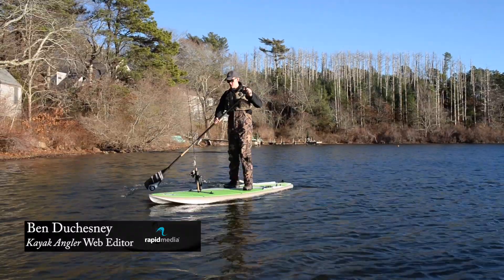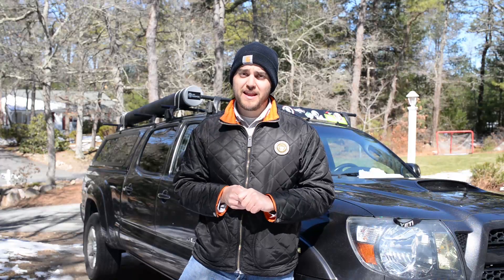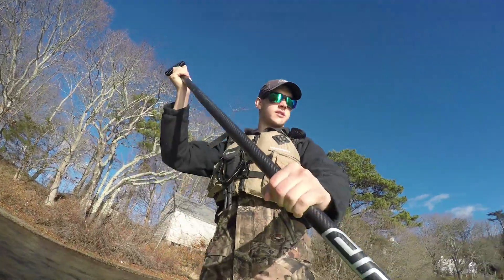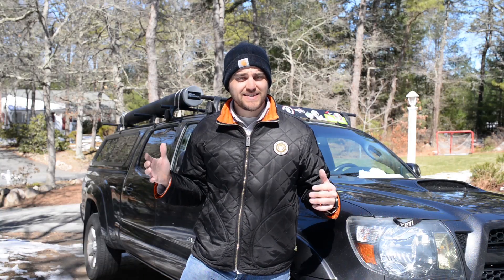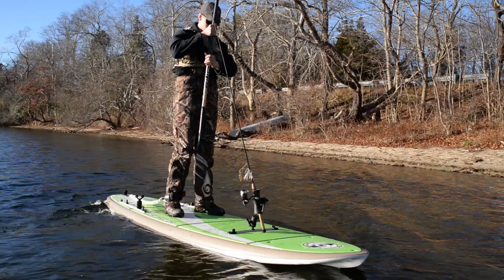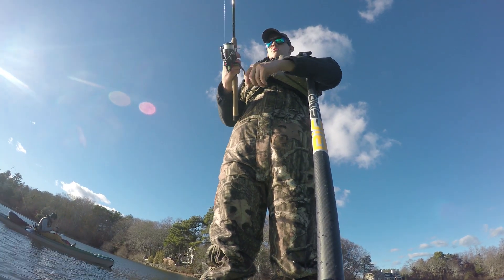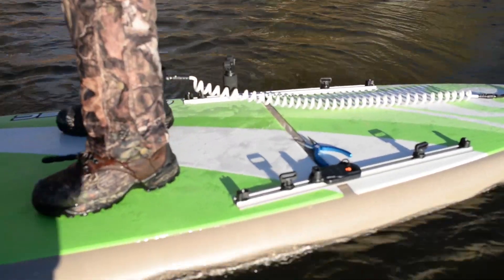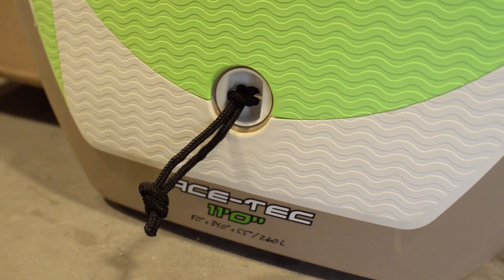BIC Cross Adventure 🎣 Fishing SUP 📈 Specs & Features Review and Walk-Around 🏆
For more videos, kayak fishing skills, gear reviews and how to articles, check out Kayak Angler's

The new Cross Adventure standup paddleboard from BIC SUP is their most stable and versatile board, perfect for both hardcore and beginner anglers to get out there and fish. Follow along on a test paddle with Kayak Angler's Ben Duchesney and see how the new board performs.